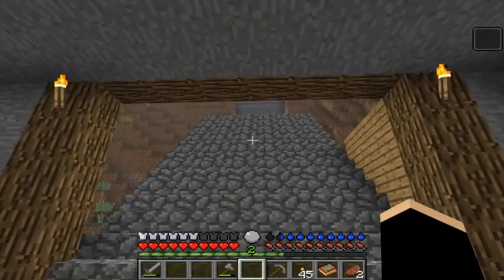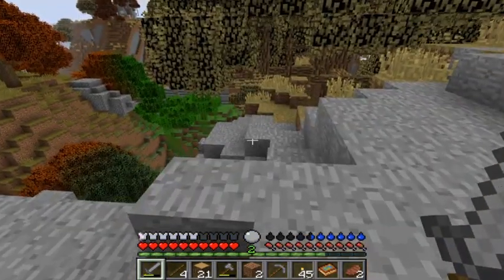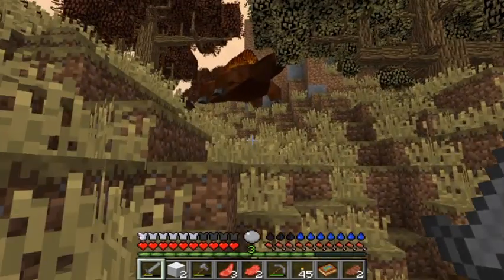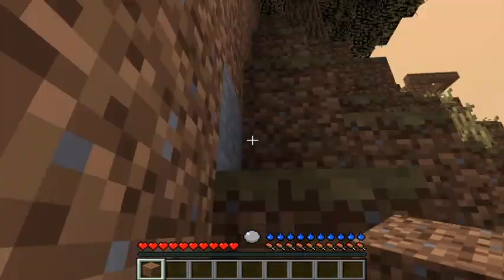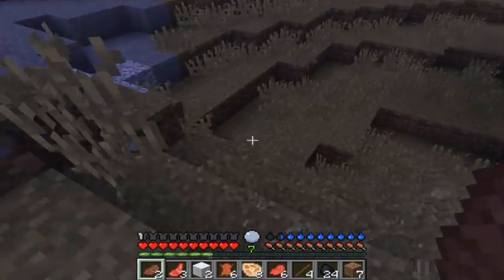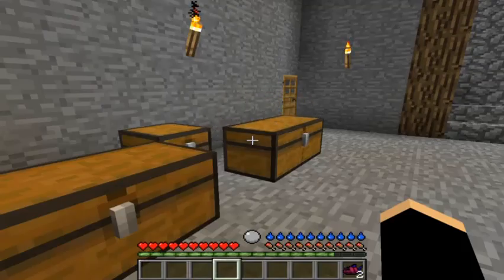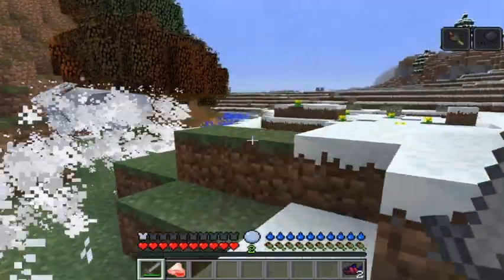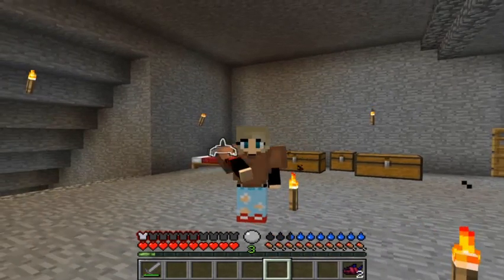RLCraft (Hard Mode) #12 - Leather Crisis _ Modded Minecraft 1.12.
So today we go off in search of leather, but can we find the blooming wildlife?!